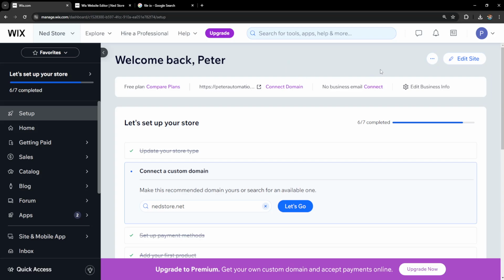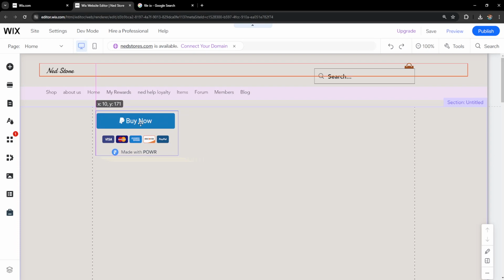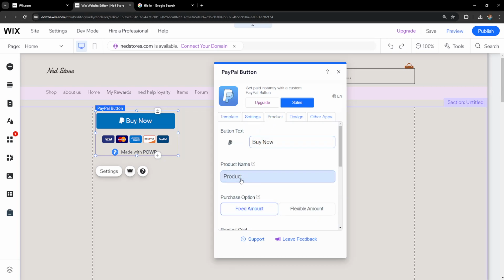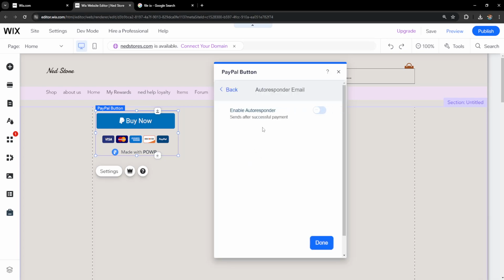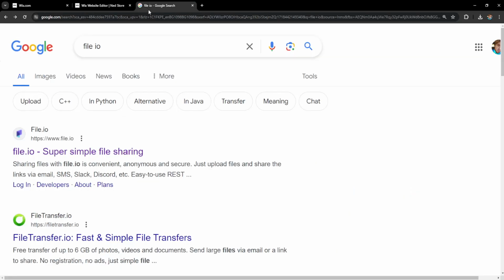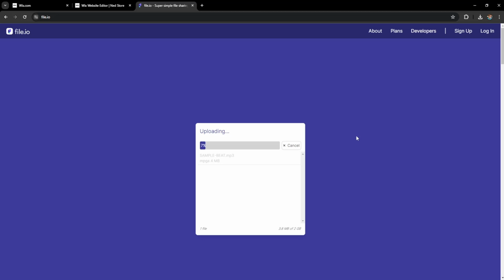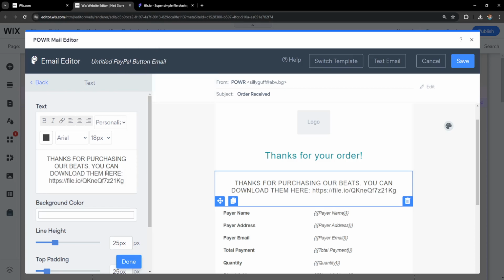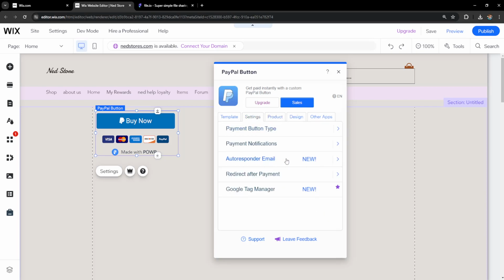How To Sell Beats On Wix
In this video I show you how to sell beats on Wix. If you want to learn how to sell music beats on your Wix website and collect payments then this is the tutorial for you.